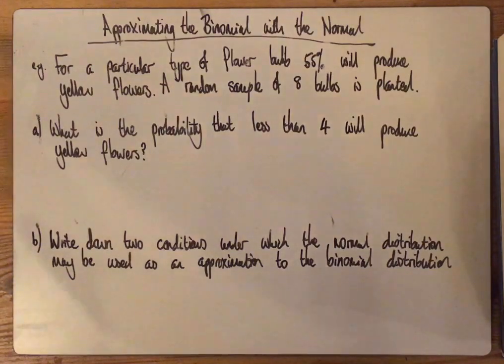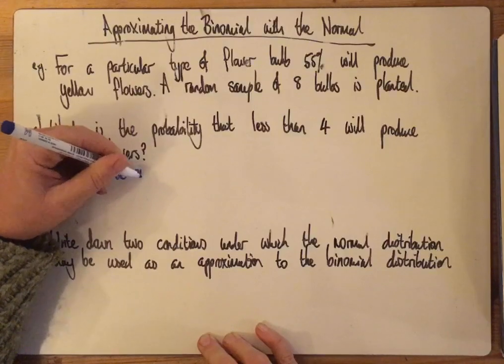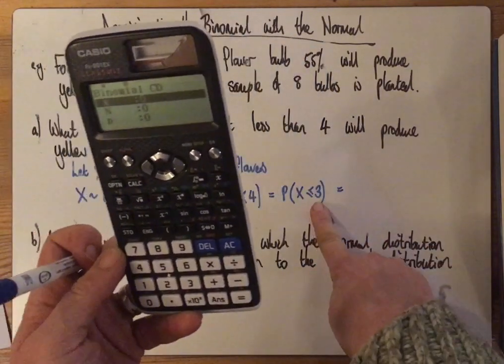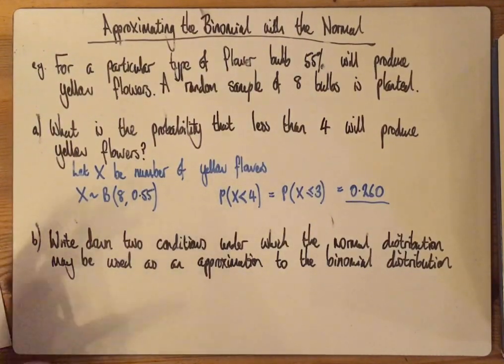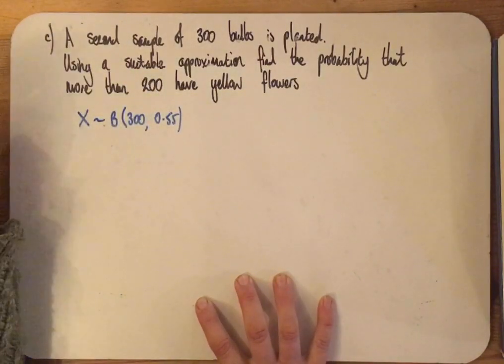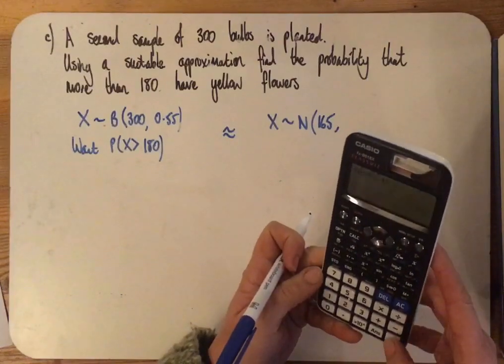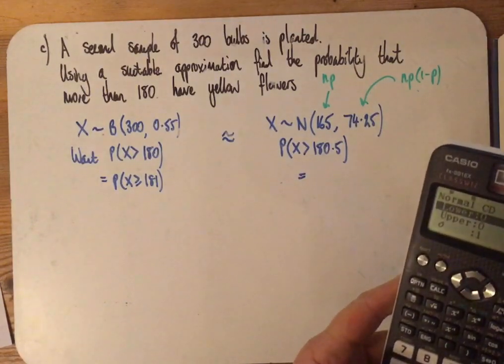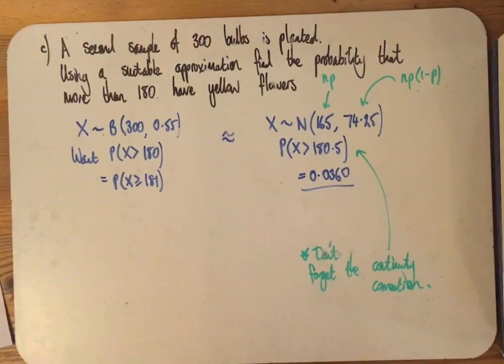5 Approximating the Binomial